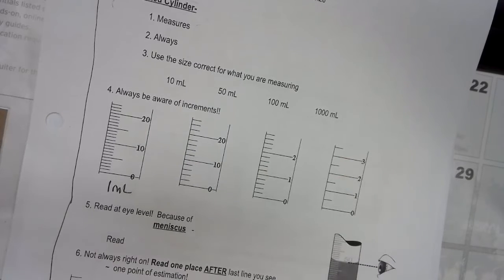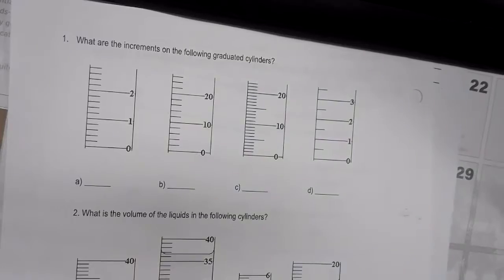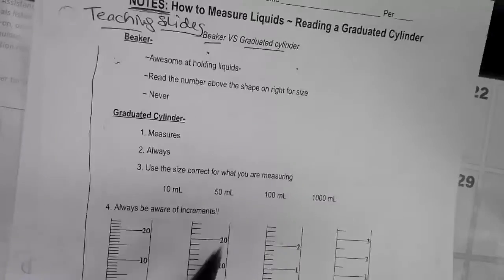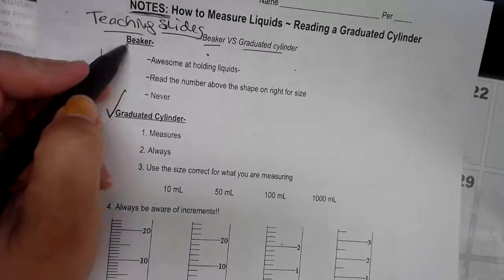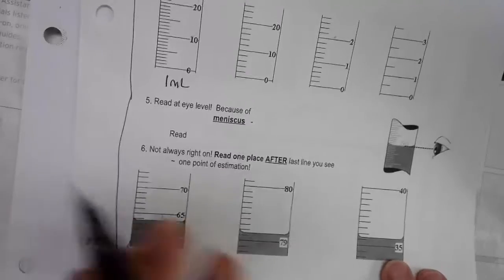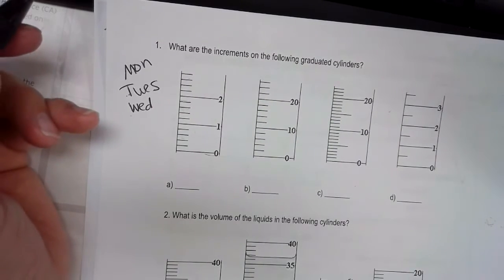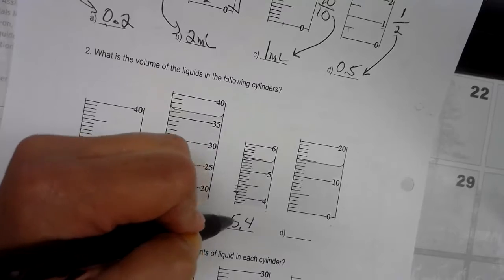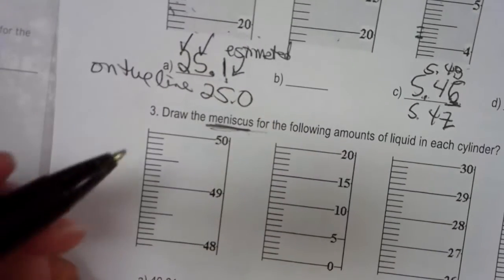Going over Reading Scales and Measurments (GC vs B) Notes and HW